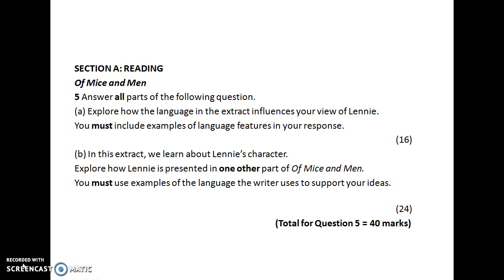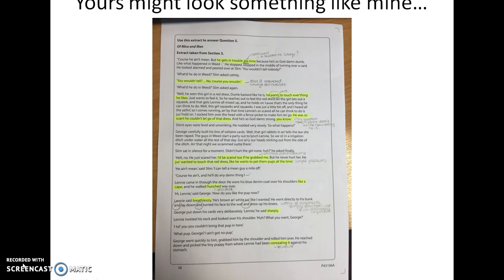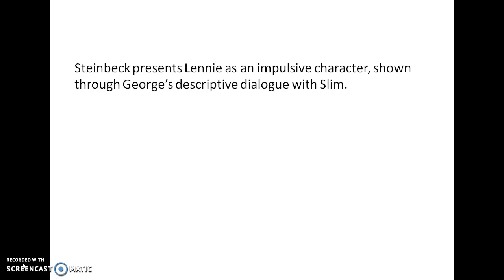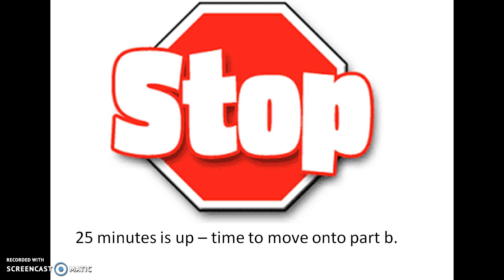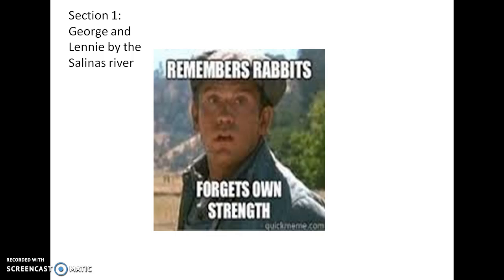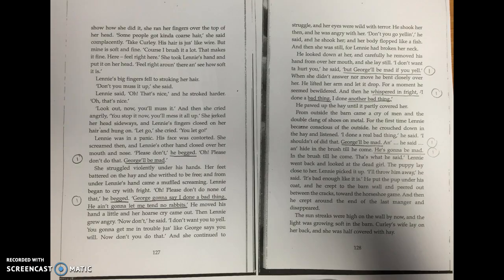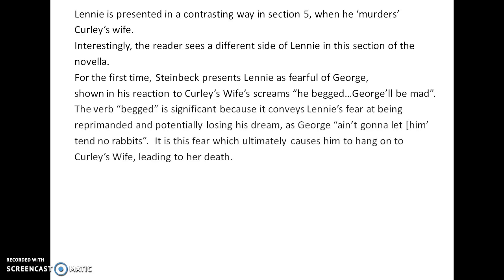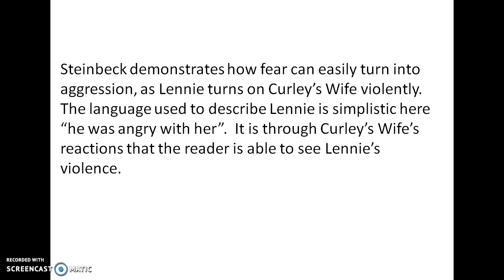Edexcel English Language GCSE WTM section A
Walking talking mock - how to approach the Edexcel English Language GCSE unit 2 exam, reading section.